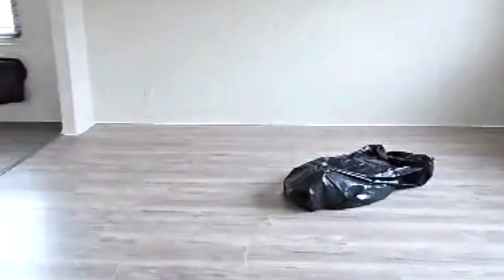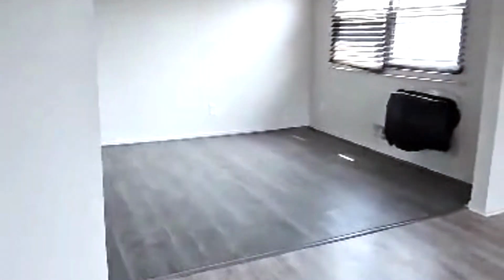House For Sale| Multi Family Jamaica Queens 7BedRoom _ 3Bath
☙ ꜱᴜᴘᴘᴏʀᴛ ᴛʜᴇ ʜᴜꜱᴛʟᴇ: ᴄᴀꜱʜᴀᴘᴘ: $ɴᴏᴡᴀᴄᴄᴇᴘᴛɪɴɢᴅɪɴᴇʀᴏ ❣

†𝗛𝗲𝘆 𝗚𝘂𝘆𝘀! 𝗜𝗳 𝘆𝗼𝘂 𝗮𝗿𝗲 𝗻𝗲𝘄 𝗵𝗲𝗿𝗲 𝗪𝗲𝗹𝗰𝗼𝗺𝗲. 𝗜𝗳 𝘆𝗼𝘂'𝘃𝗲 𝗯𝗲𝗲𝗻 𝗵𝗲𝗿𝗲 𝗯𝗲𝗳𝗼𝗿𝗲 𝗛𝗲𝘆!
𝗮𝗻𝗱 𝘁𝗵𝗮𝗻𝗸𝘀 𝗳𝗼𝗿 𝘁𝘂𝗻𝗶𝗻𝗴 𝗯𝗮𝗰𝗸 𝗶𝗻 !!
 Hey everyone this is a beautiful multi family house located in New York City Jamiaca Queens. The asking price for this property is $1,100,000Has so much potential. You can buy and rent out both units. However; if you have a large family this will work too. In a beautiful quite location. Reach out through email and we can set up a showing with the realtor.

     ℙ𝕖𝕒𝕔𝕖 && 𝕃𝕠𝕧𝕖

[ 𝗝𝗼𝗶𝗻 𝗛𝗼𝗻𝗲𝘆 ! ] - 𝗷𝗼𝗶𝗻𝗵𝗼𝗻𝗲𝘆.𝗰𝗼𝗺/𝗿𝗲𝗳/𝗵𝟵𝗰𝟰𝗴𝗮𝘇